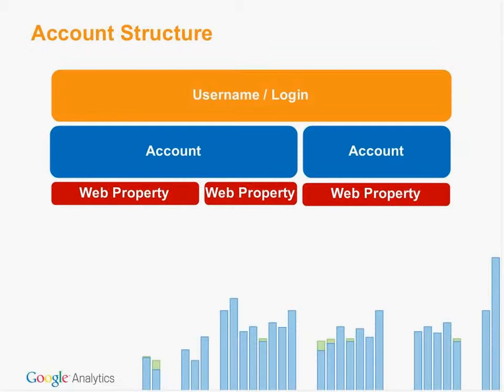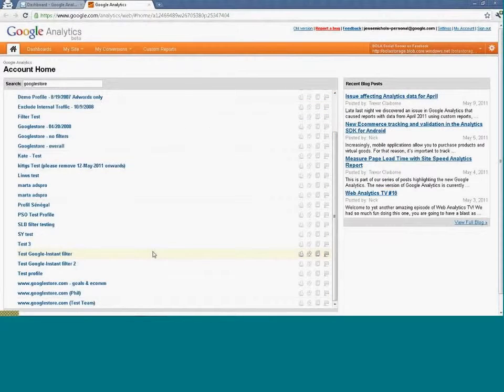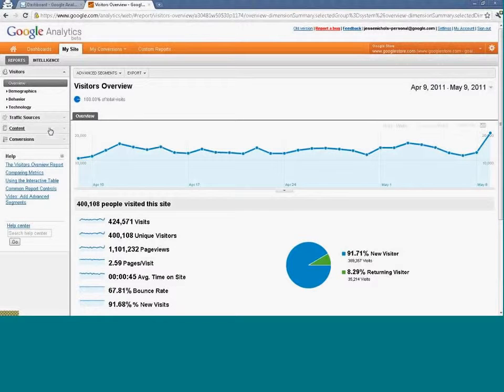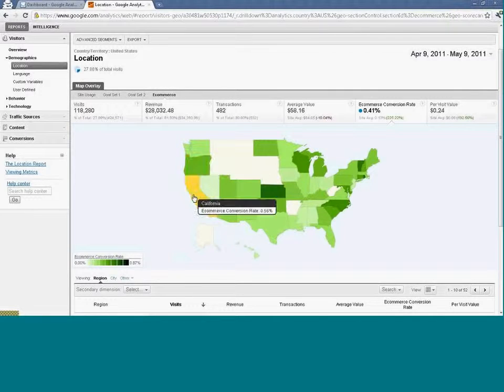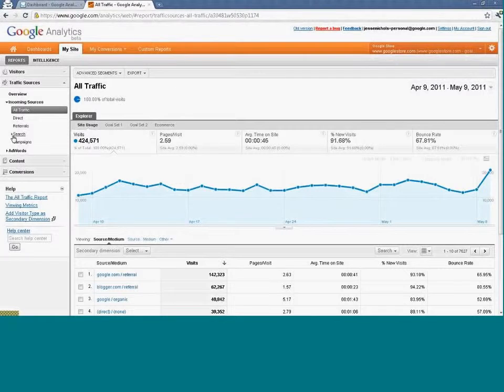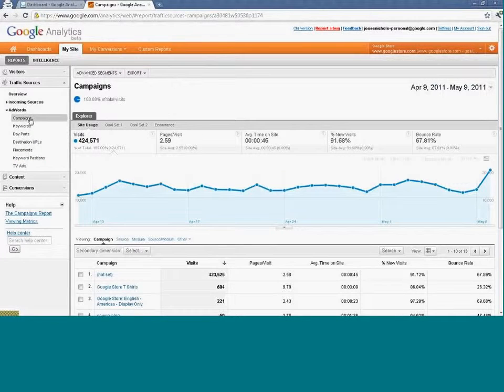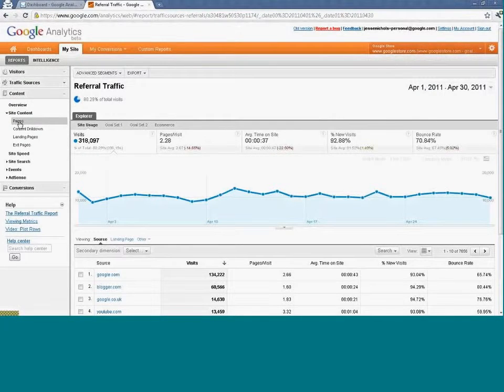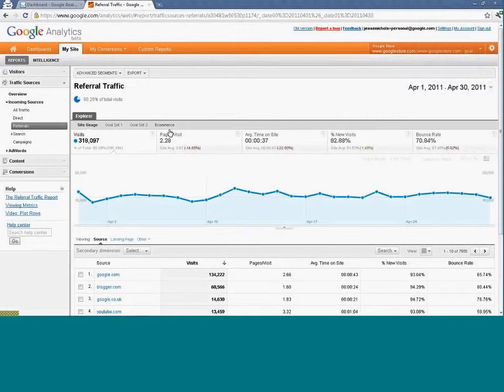Analytics For Agencies #1 Introducing the New Version of Google Analytics